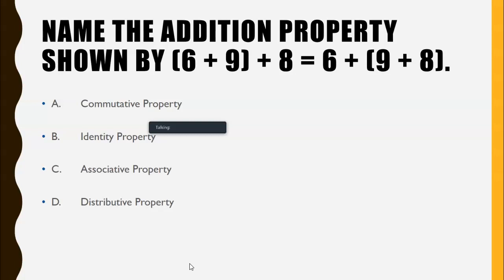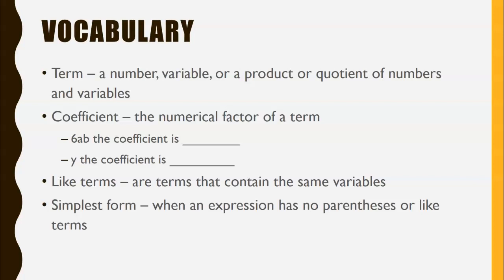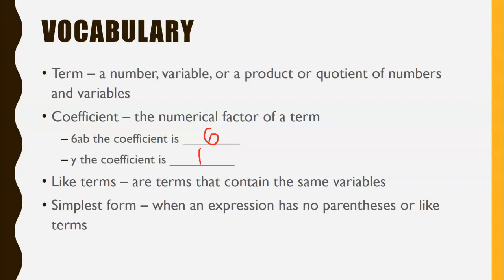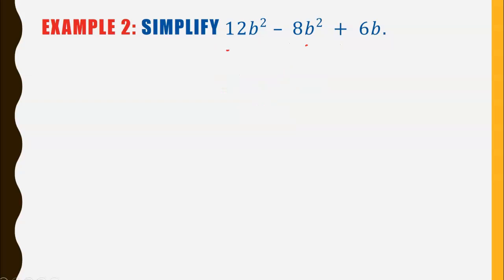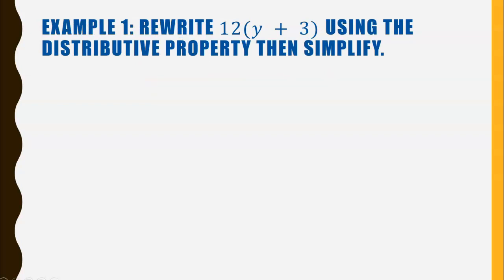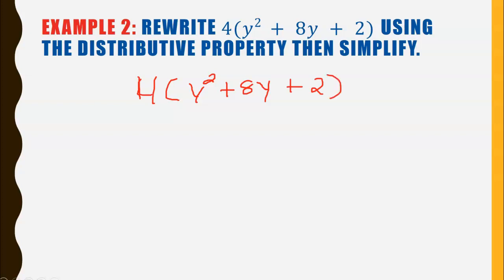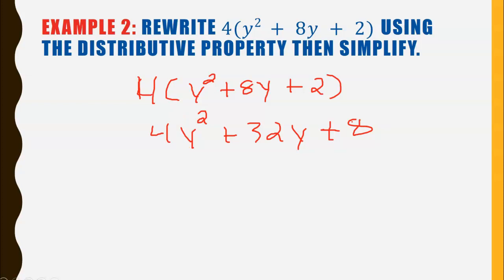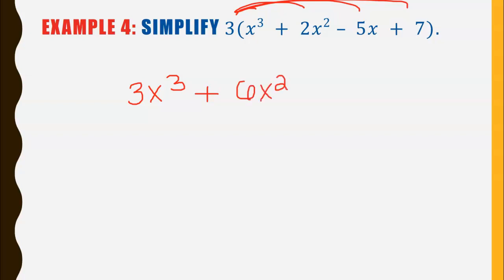1-4 Distributive Property Day 2 (A1)